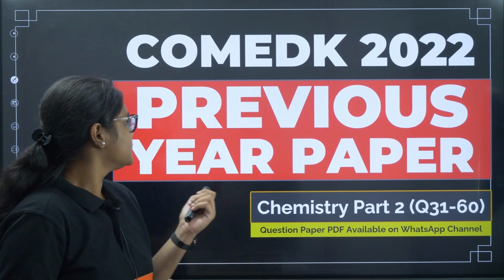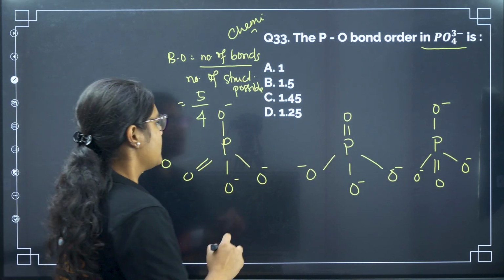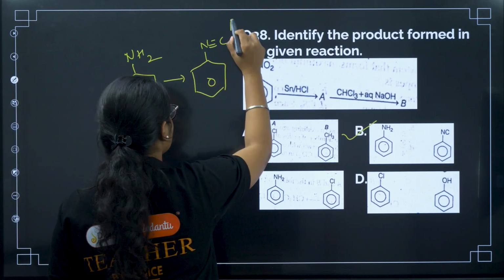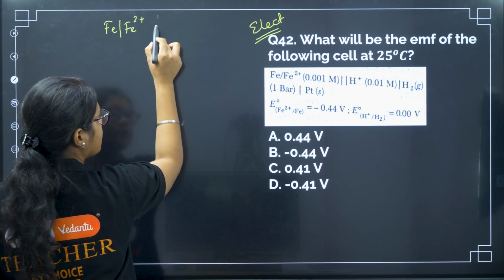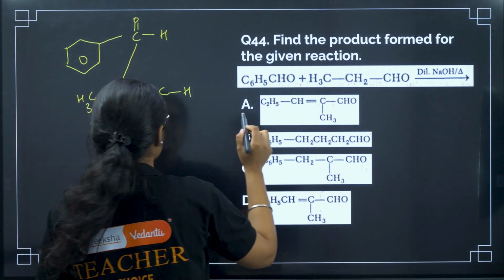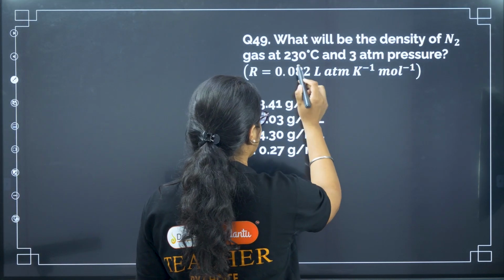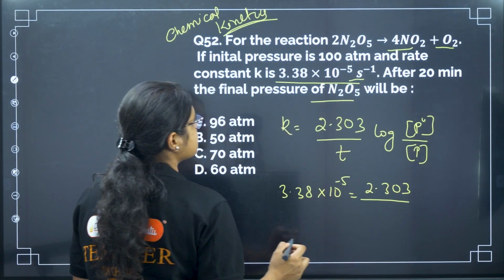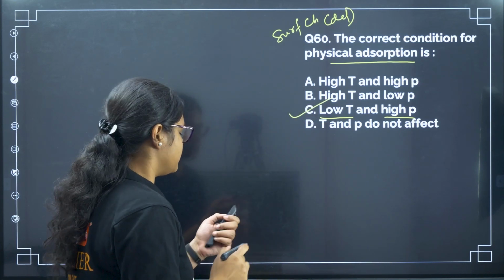COMEDK Previous Year Papers Solution | COMEDK 2022 Chemistry Solution Part 2 (Q31-60)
Previous year COMEDK papers hold immense significance for aspiring COMEDK students. They provide valuable insights into the exam's structure, difficulty level, and the types of questions that may appear in the upcoming COMEDK 2024 exam. Keeping this in mind, we are launching a series where we will thoroughly discuss solutions to the previous three years' papers of COMEDK exam for Physics, Chemistry and Maths subject.

In this video, Aishwarya Ma'am will present a detailed analysis and solution for the Chemistry paper of the COMEDK 2022 exam. Specifically, she will cover questions 31 to 60 in this segment, with subsequent videos addressing the remaining questions. We encourage you to watch this crucial video for a comprehensive understanding of the COMEDK 2022 Chemistry paper.

Furthermore, the COMEDK 2022 Chemistry Paper PDF is available for download via the provided link. Join our WhatsApp channel to access the class PDF and receive updates